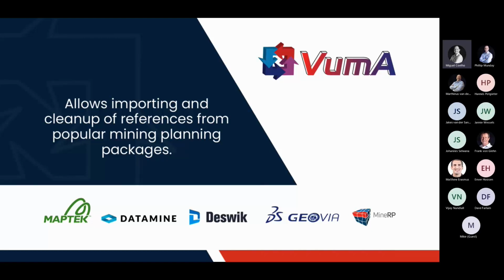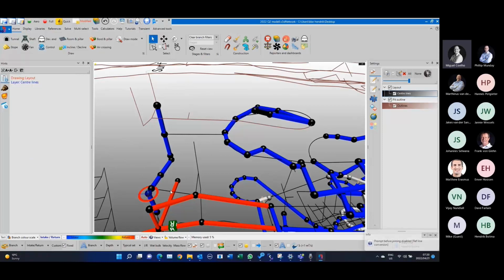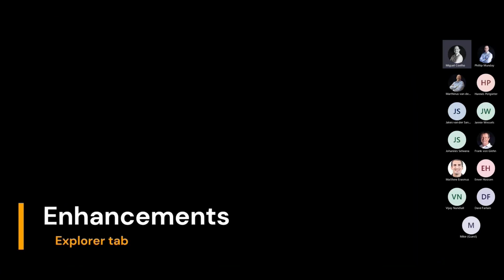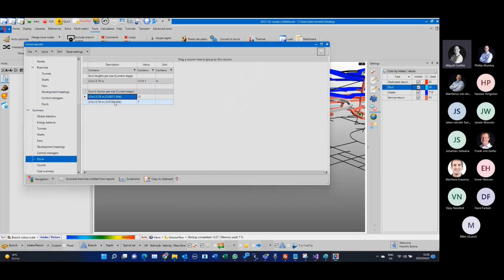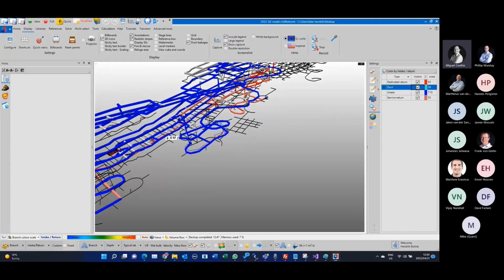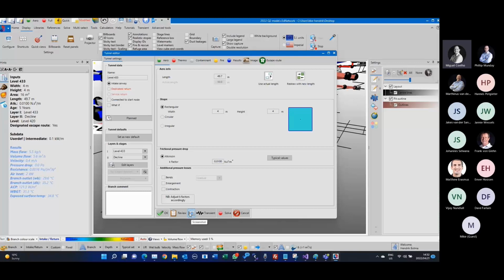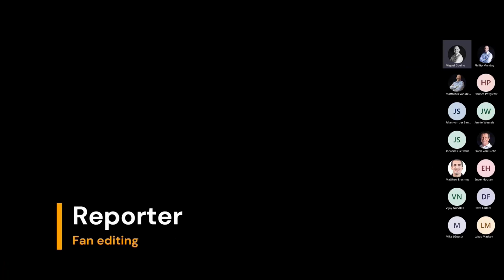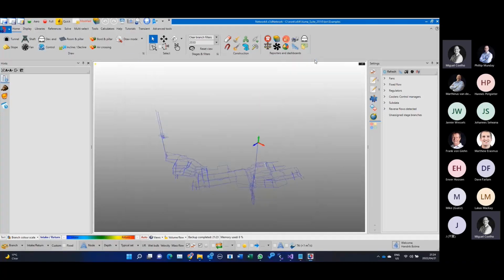VUMA network Q2 2022 Features Webinar